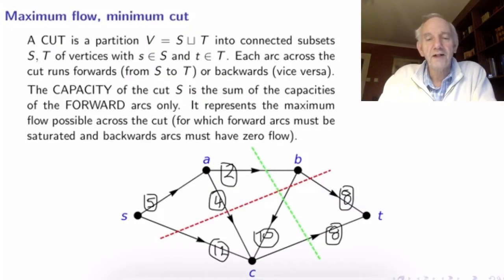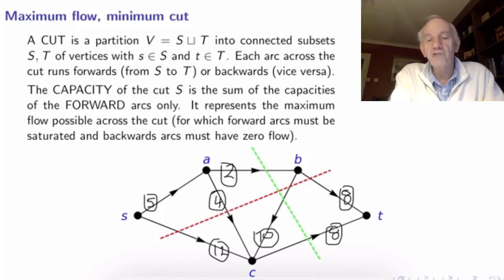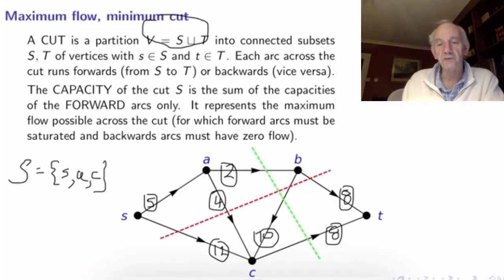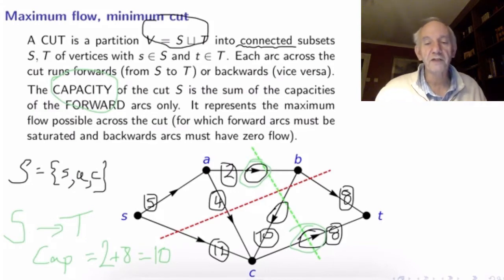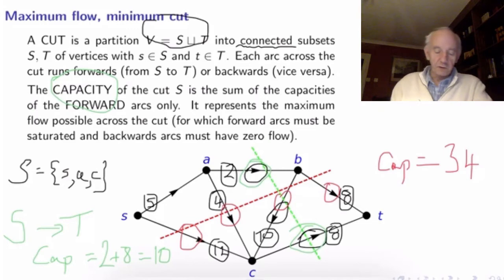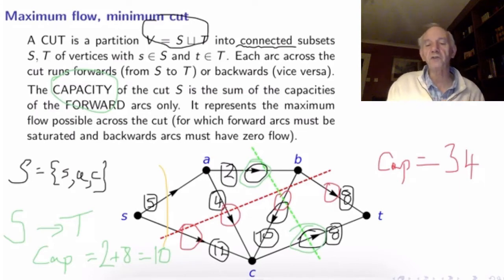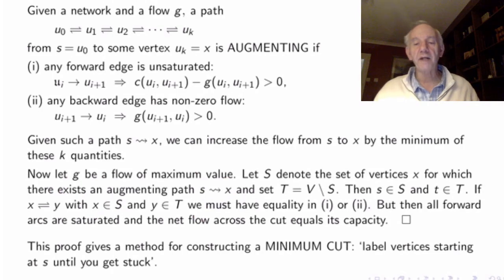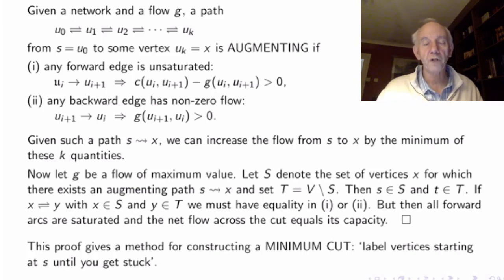9.3 Maximum flow, minimum cut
Constructing a minimum cut from a maximum flow using augmenting paths